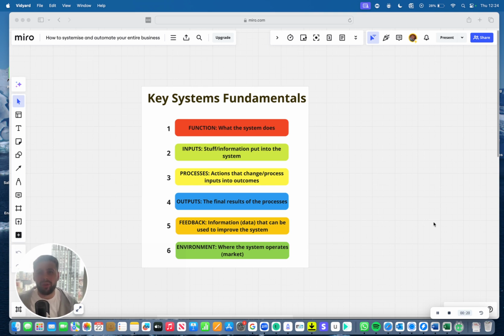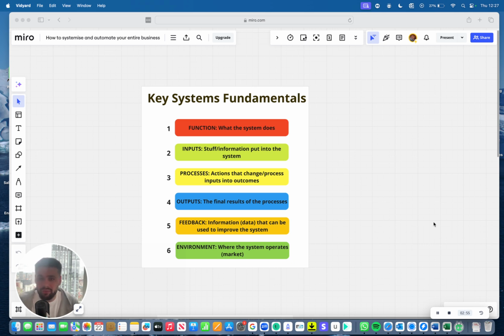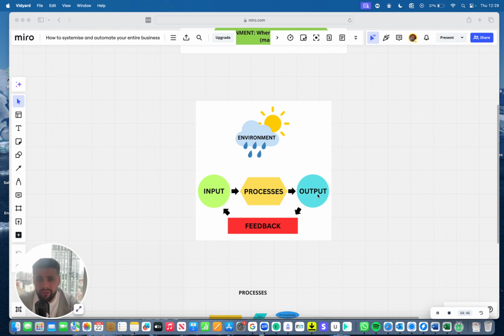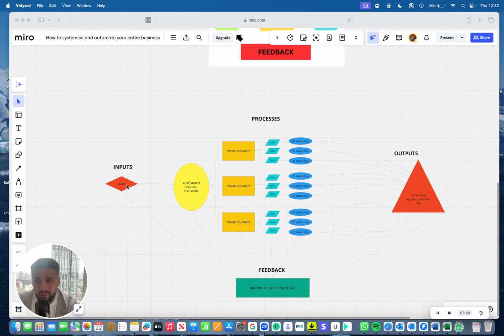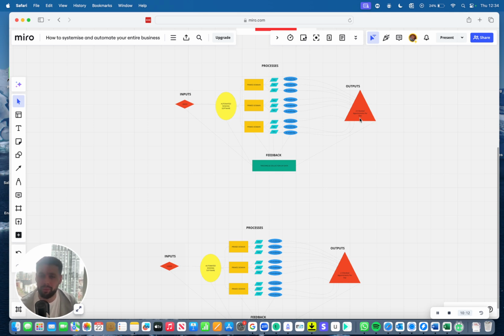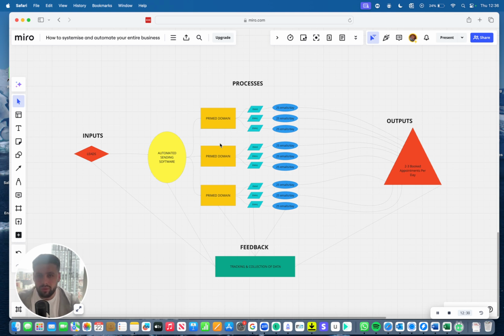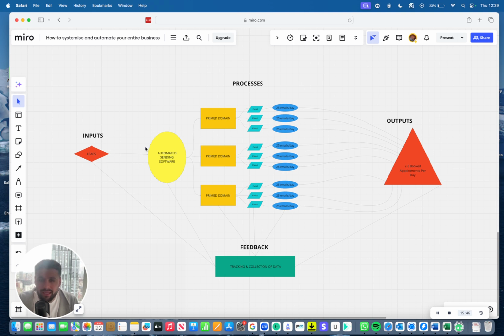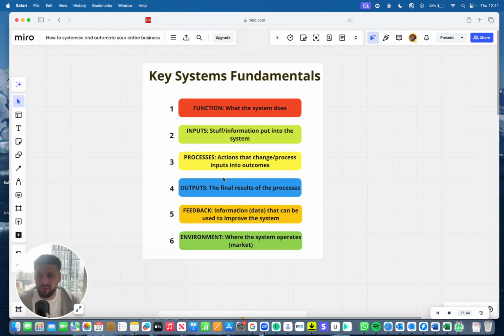How to Sign Clients Without Doing Anything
In today's video we go over systemising and automating your business so you never need to take sales calls or even 'do anything' to sign clients for your coaching, consulting or marketing business.